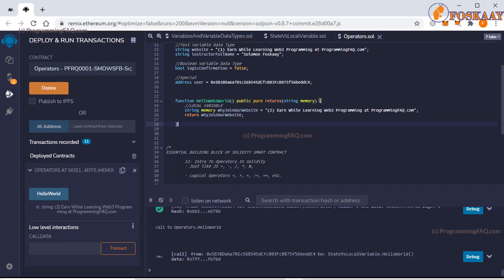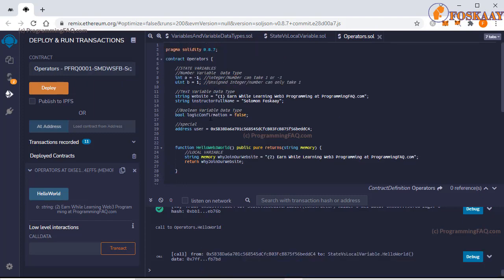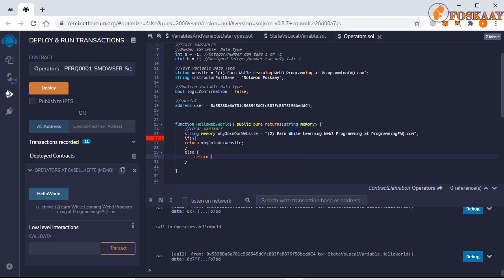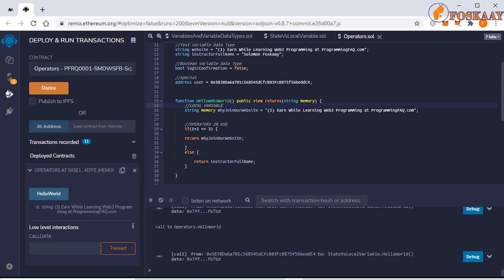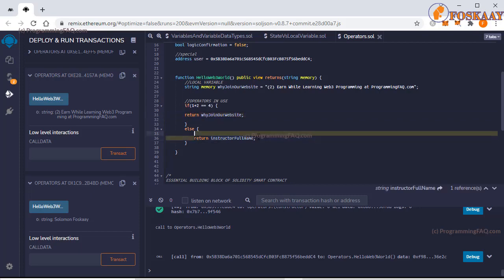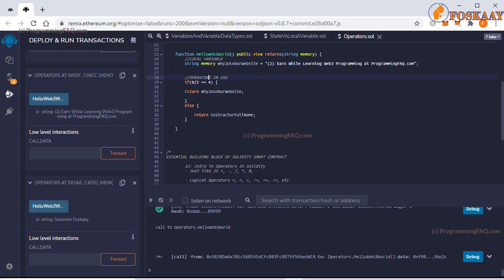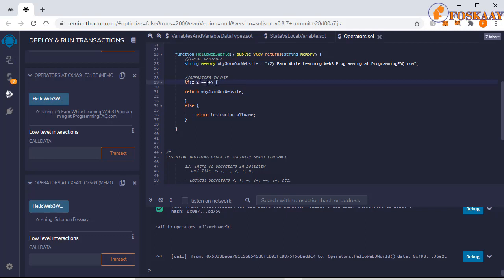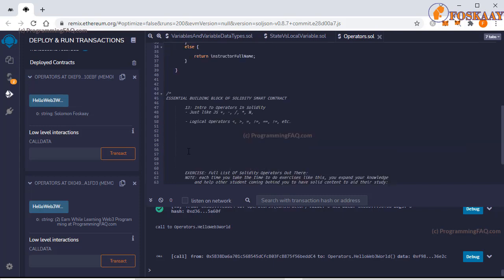What are Operators in Solidity Explained - FREE Solidity 101 Course (Section5 Video3)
What are Operators in Solidity Explained - FREE Solidity 101 Course (Section5 Video3) - Free Web3 Programming Courses.